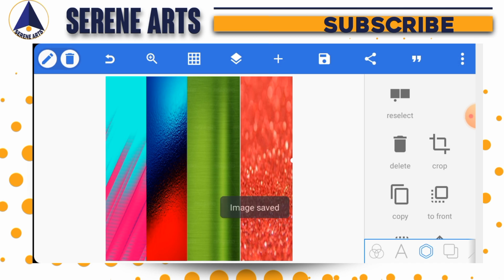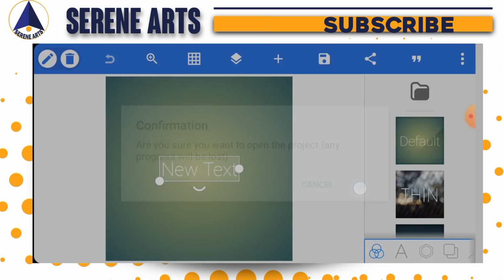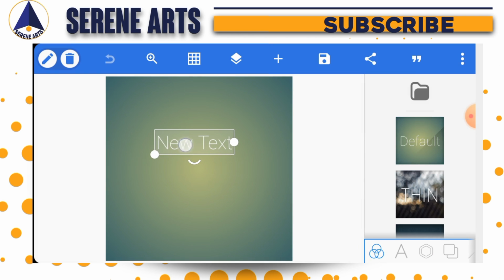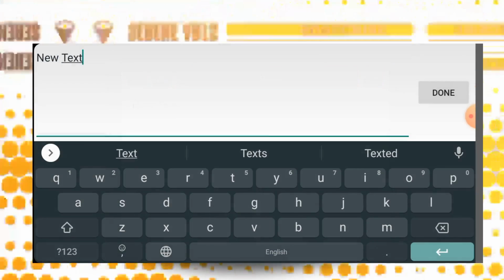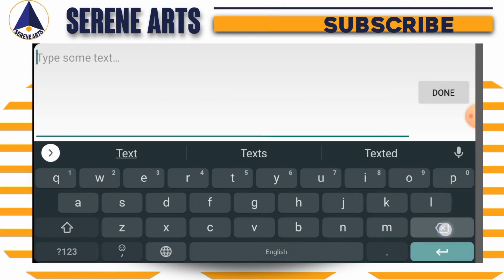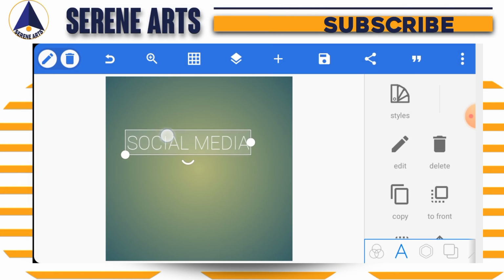Make Popping Text Effect in Pixellab || Trendy Text Editig in Pixellab [Serene Arts]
In this this video, I will show you how to make a popping text effect in pixellab.

¶¶¶¶¶YOU MAY ALSO SEARCH FOR 🌐🌐